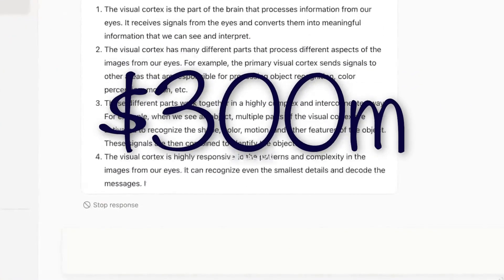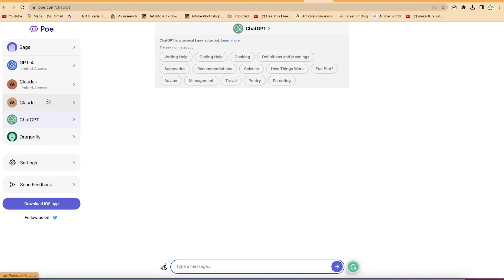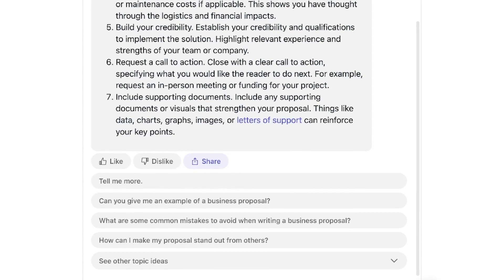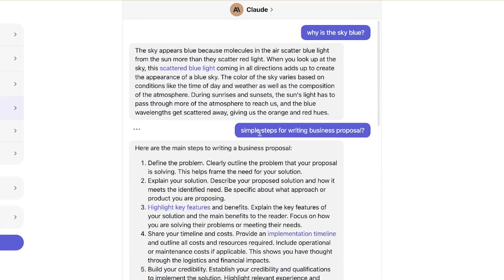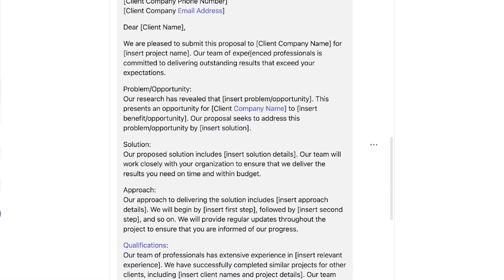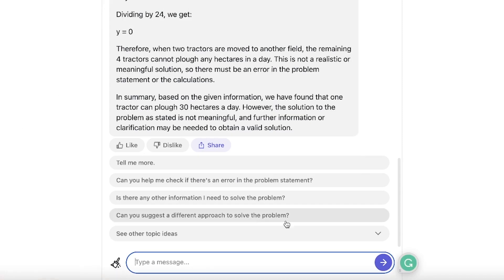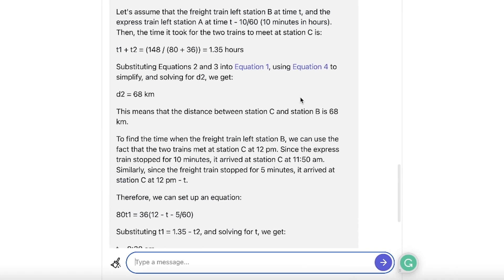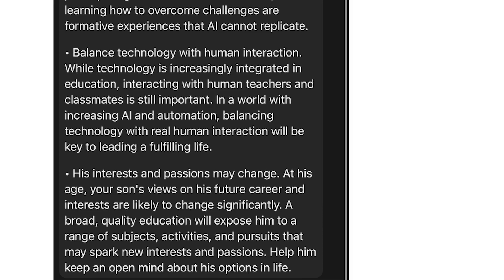Google and Anthropic Launched the New Claude AI - The Latest ChatGPT Alternative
ANTHROPIC's recently launched a new Chatgpt competitor, in this video i provide examples of how you can use the new ai chatbot for daily tasks and how it compares to chat gpt.
In the video, I have explained the comparison between results from claude+, claude, chatgpt and gpt plus.